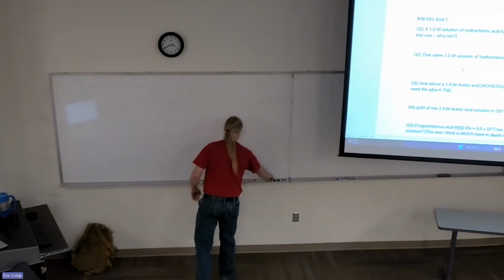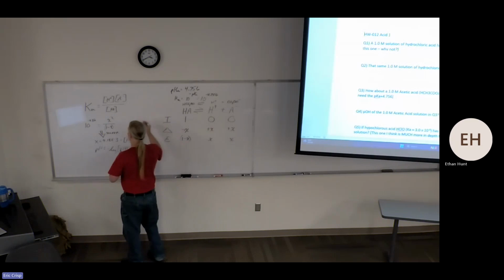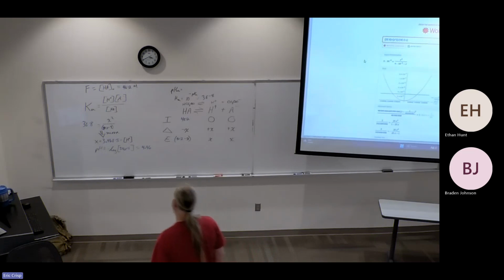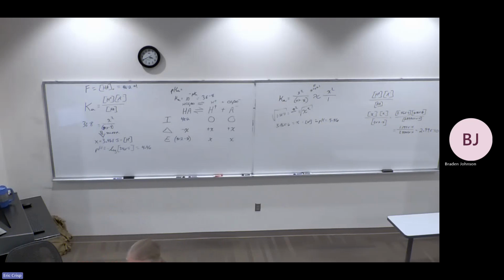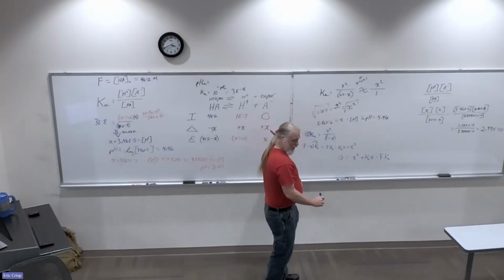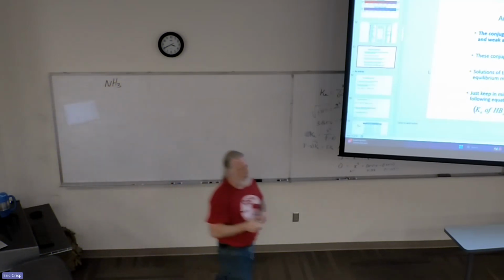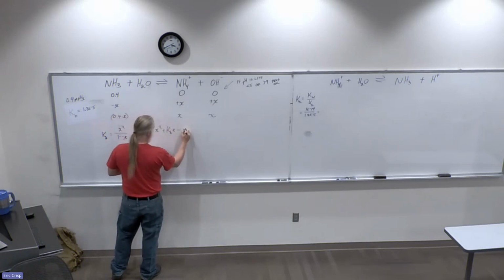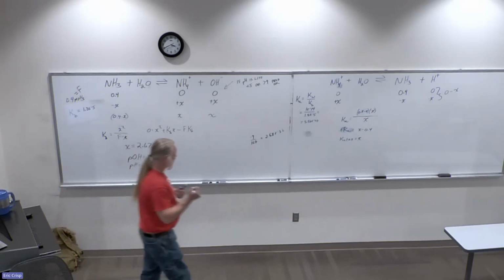Chem1212 SP24 Lect 12a Acid 2a